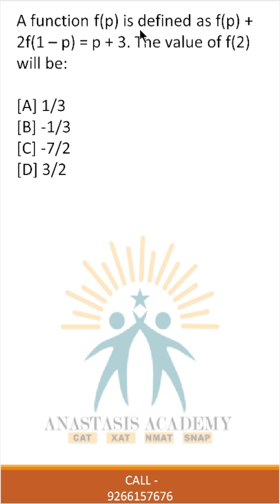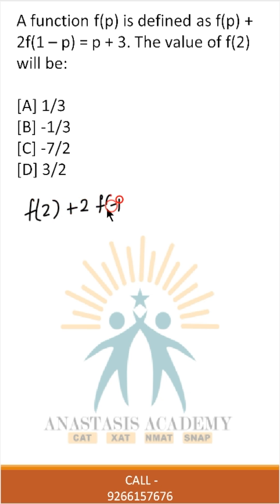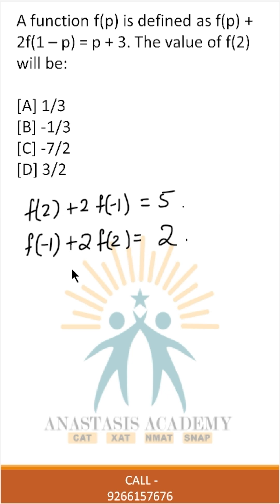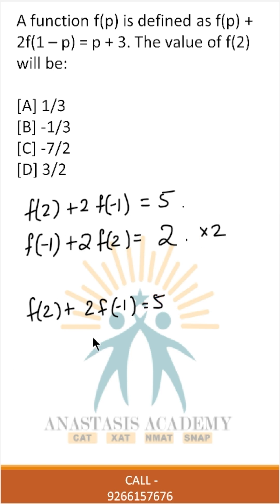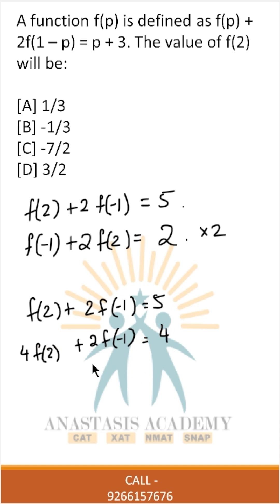CAT 2025 Daily Quant Shorts -179 | 100%iler Arvind Shankar Solves 1 CAT Question Daily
Boost your CAT 2025 Quant preparation in just 60-180 seconds a day!

Watch CAT 100%iler Arvind Shankar solve one high-quality Quant question daily, covering the most important topics for CAT:
✅ Arithmetic, Algebra, Geometry, Number Systems, Modern Math
✅ Toppers’ shortcuts & smart solving techniques
✅ Quick revision in bite-sized videos
✅ Perfect for MBA entrance exams like CAT, XAT, NMAT & SNAP

🎯 Whether you’re aiming for your first 99+ percentile or your final push before the exam, these daily CAT Quant Shorts will sharpen your speed, accuracy, and concepts.